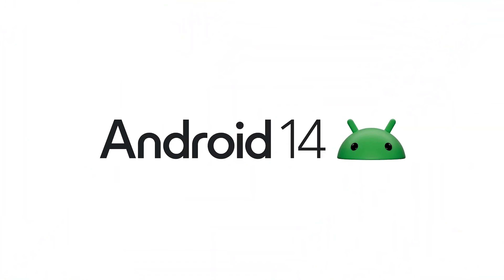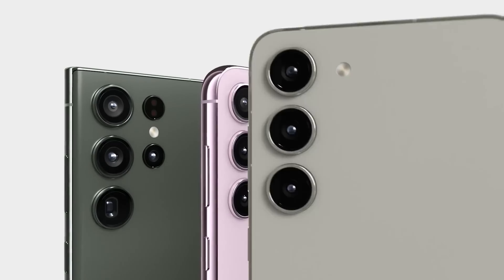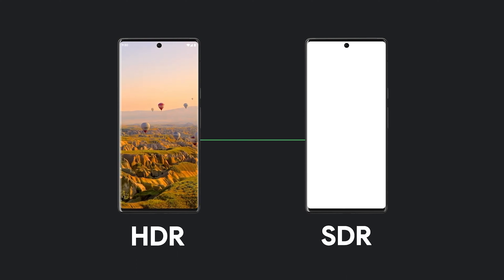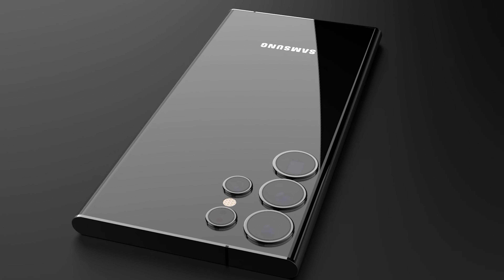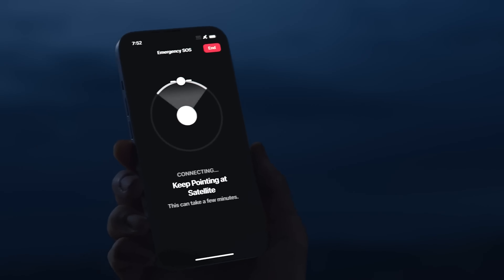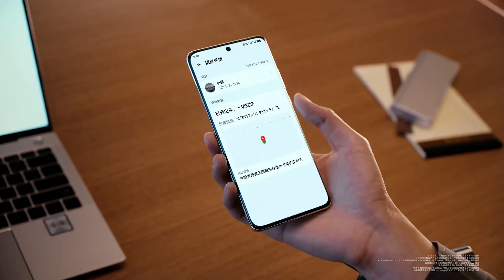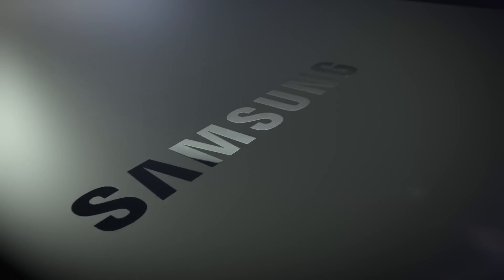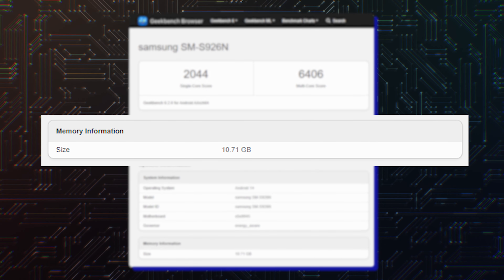Samsung Galaxy S24 Ultra - HUGE UPGRADES!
Galaxy S24 could get feature that takes full advantage of its bright screen
Samsung confirms another major Galaxy S24 feature
Galaxy S24’s Plus model will bring a long-awaited RAM upgrade